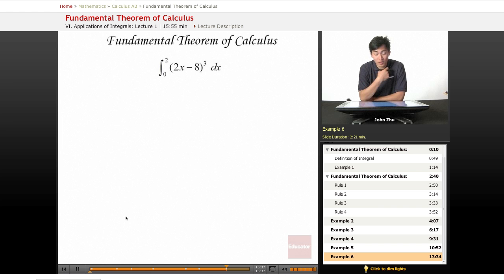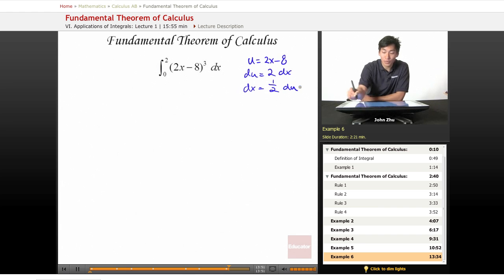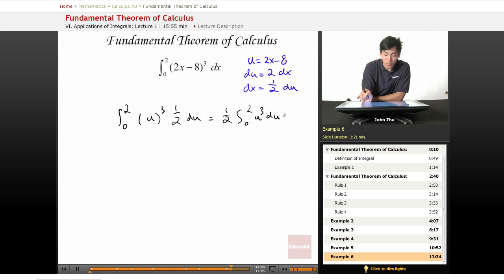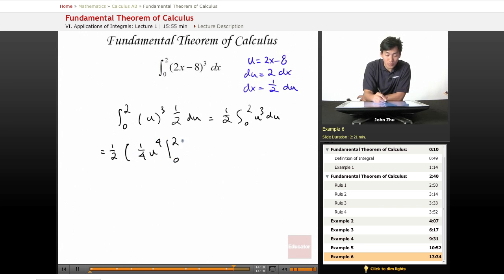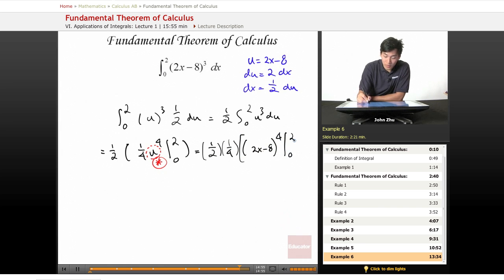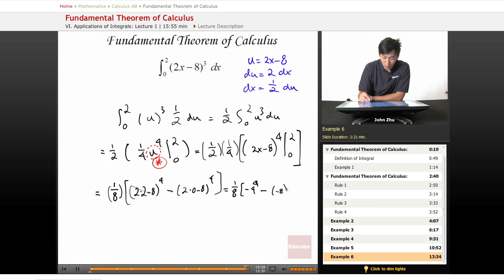AP Calculus AB - Fundamental Theorem of Calculus